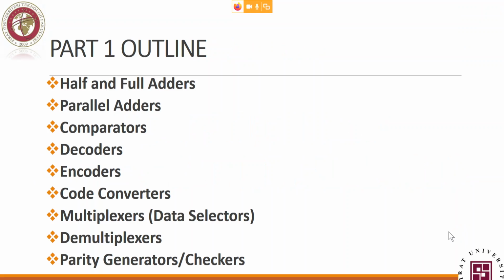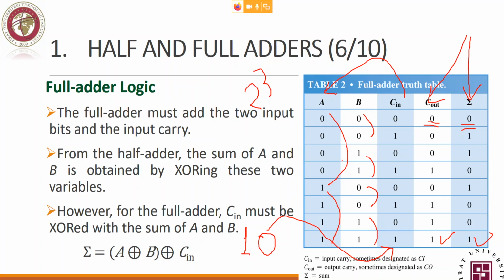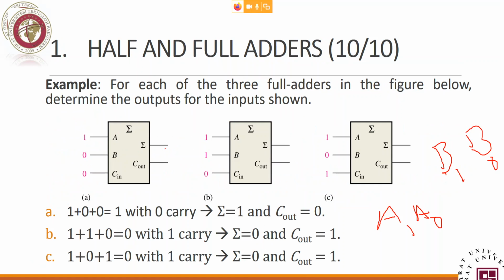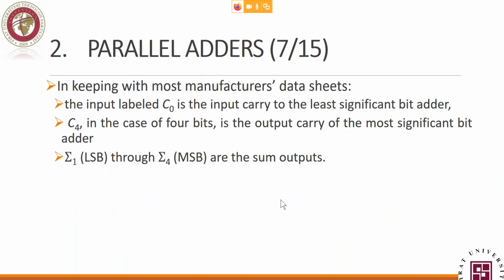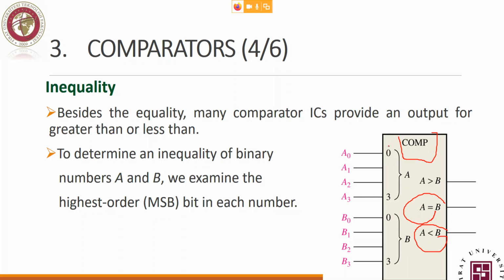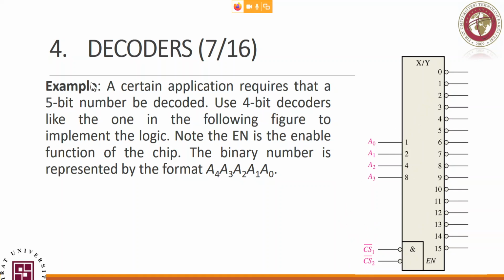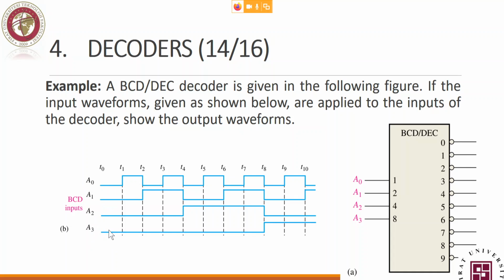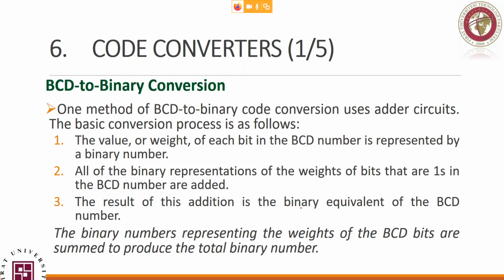CH05 P1 LIVE